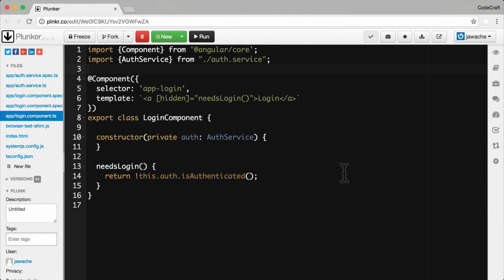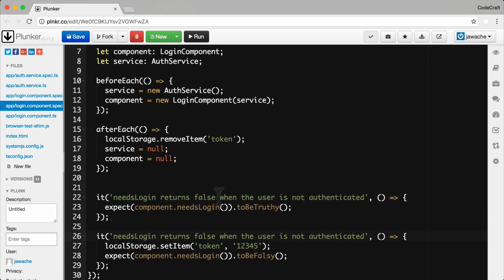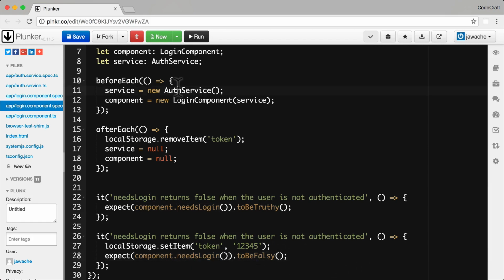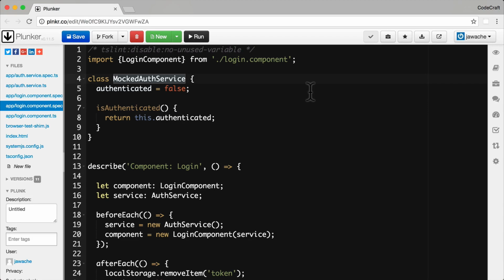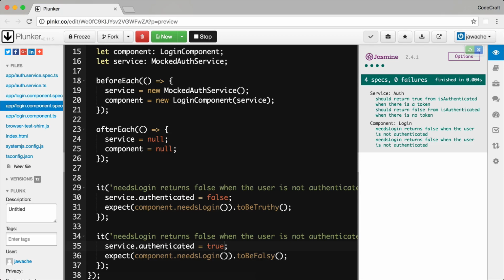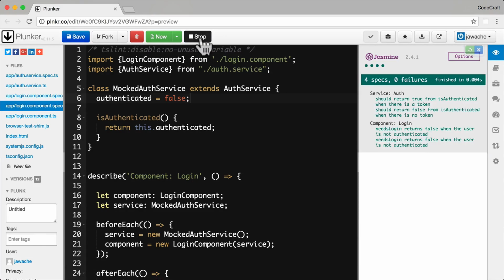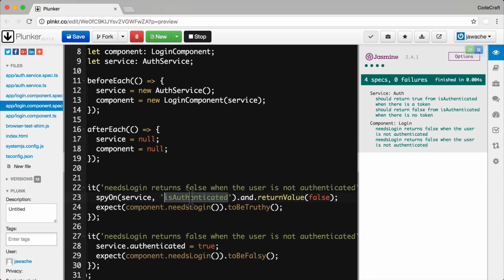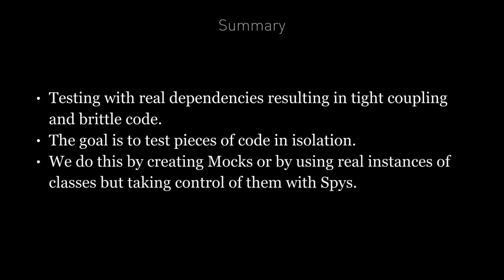66 Angular Unit Testing Mocks Spies